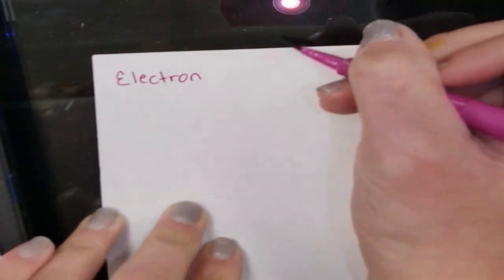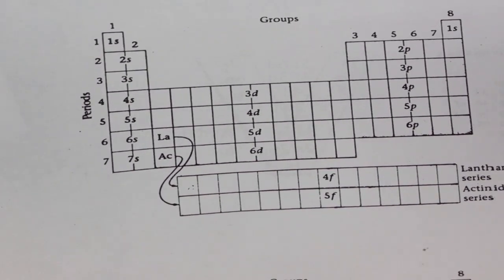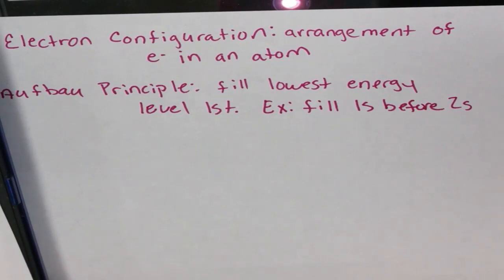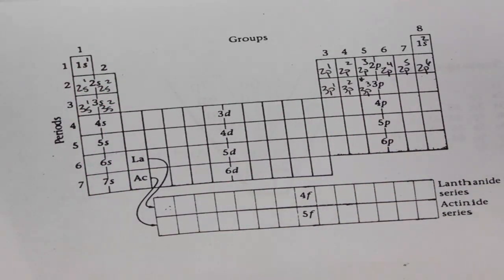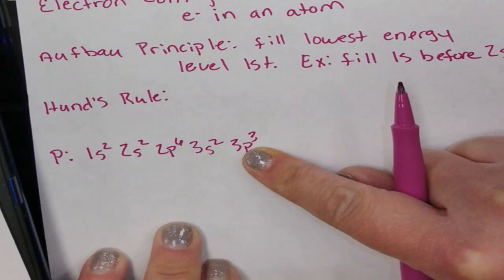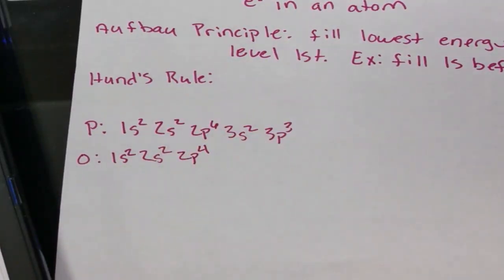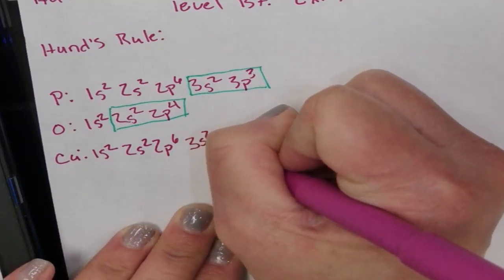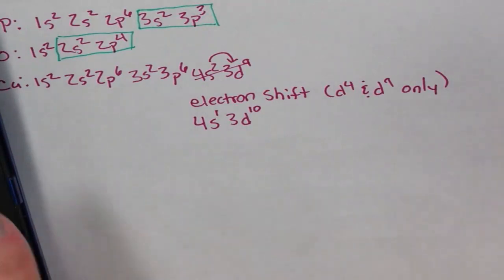E configuration part2